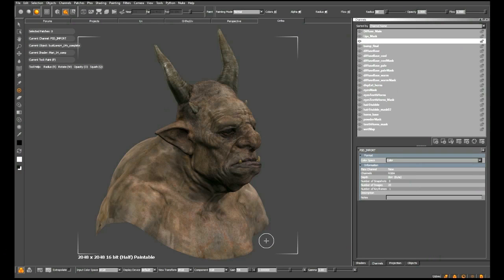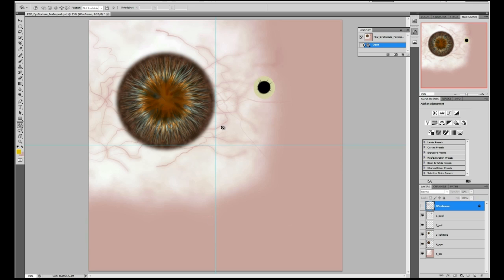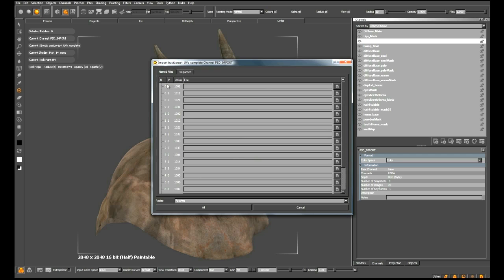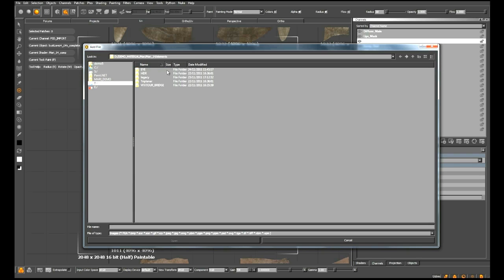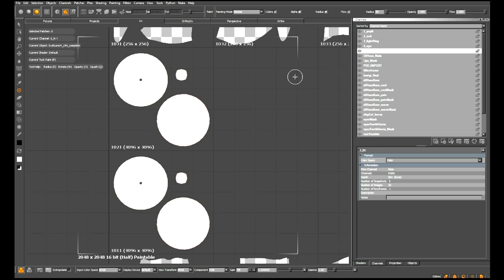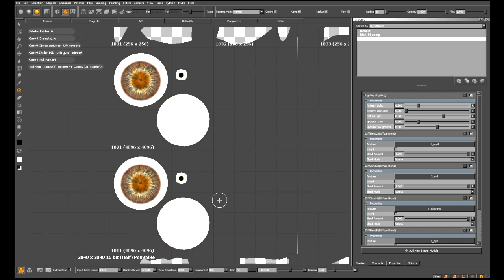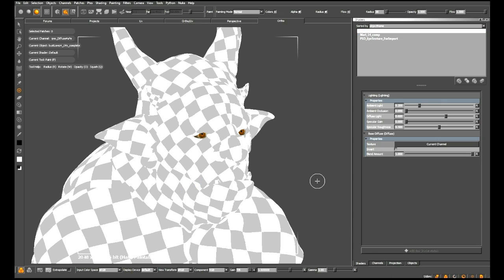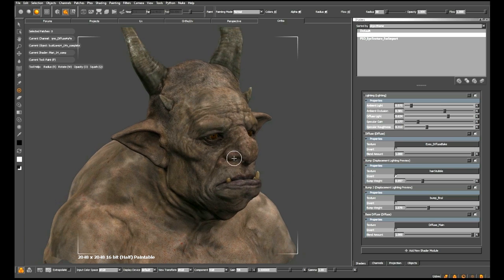Mari 1.4 | Importing a PSD File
MARI 1.4 New feature video by Matt Brealey at The Foundry

Ogre model: Gio Nakpil. Ogre texture: Justion Holt. HDR Image: Scott Metzger